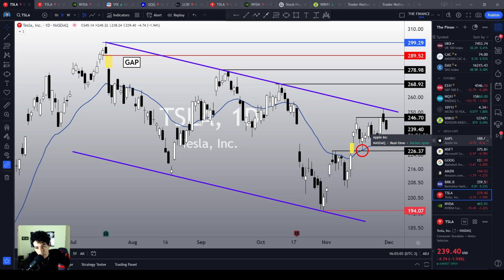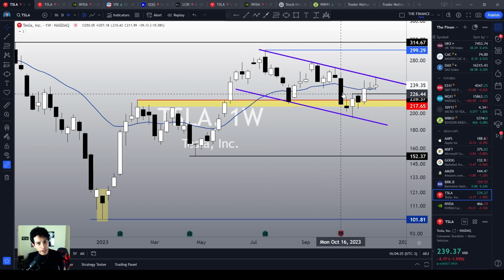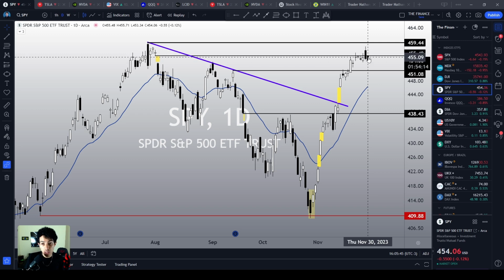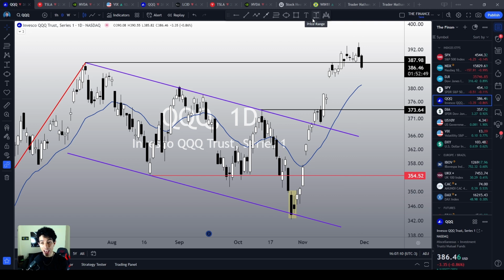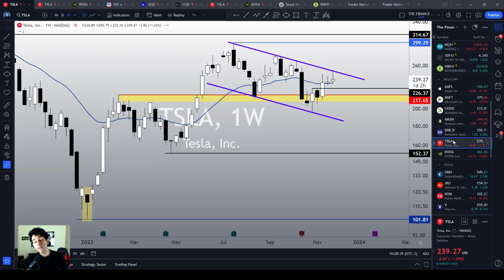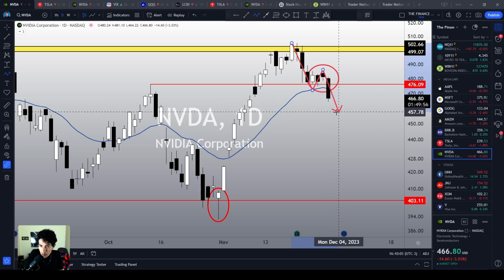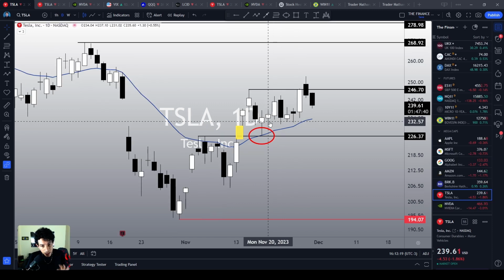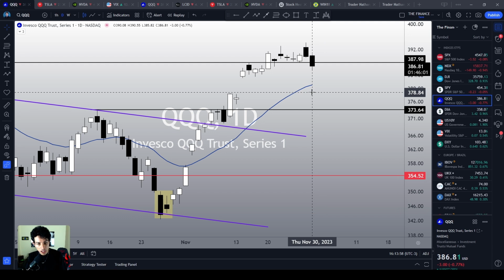Did we hit another top signal?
It seems that the market is making a top signal, which is not at all surprising given that we are in critical resistance levels on both the indices and several stocks – as we discussed here on the channel in detail in yesterday's video’. Now, the overall market is making an interesting reaction, and this opens the door to many opportunities.